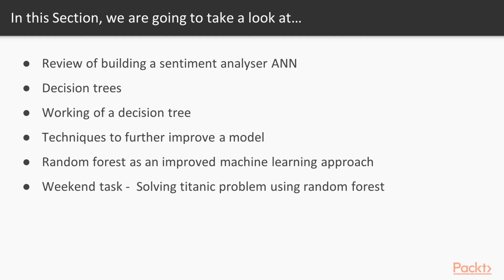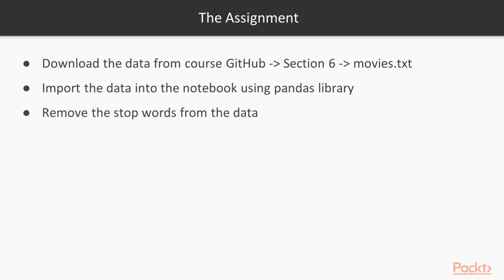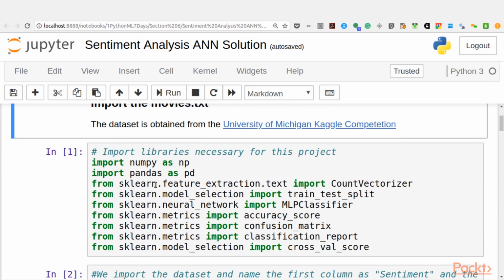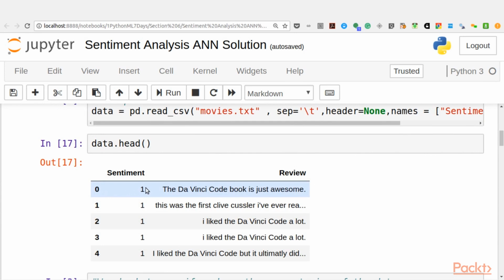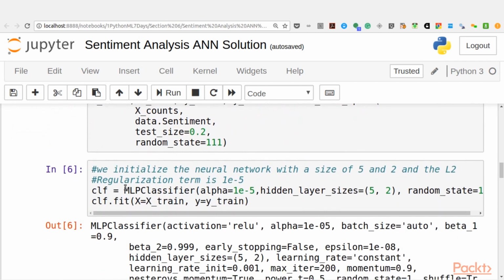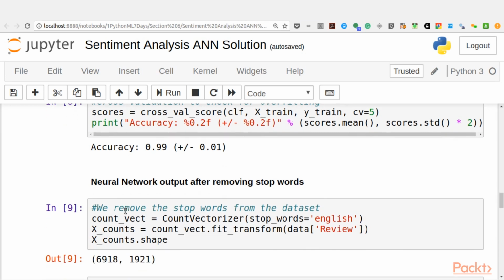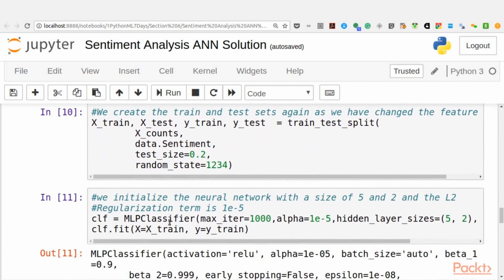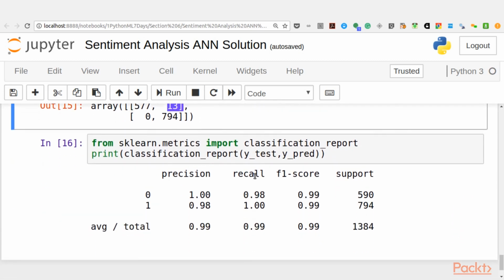Python Machine Learning in 7 Days: Review of Building a Sentiment Analyser ANN|packtpub.com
This video tutorial has been taken from Python Machine Learning in 7 Days. You can learn more and buy the full video course